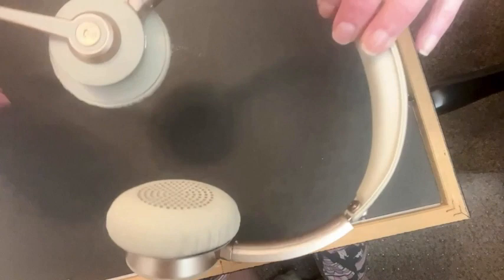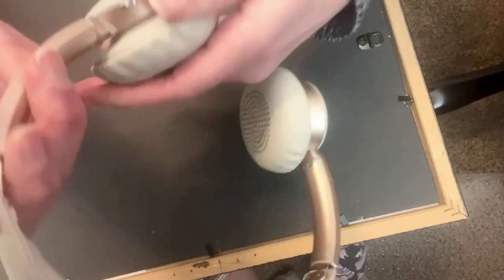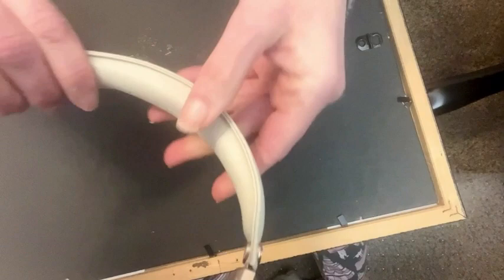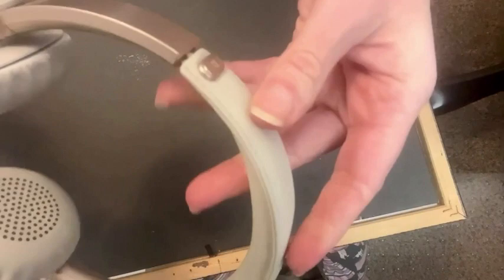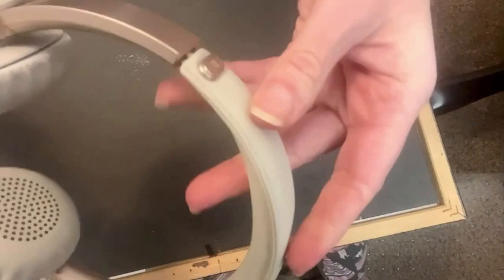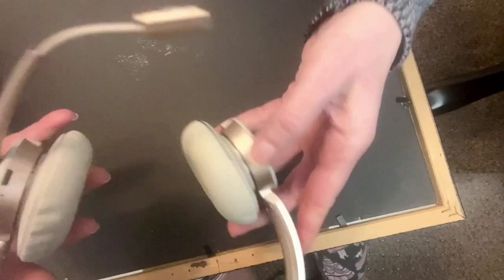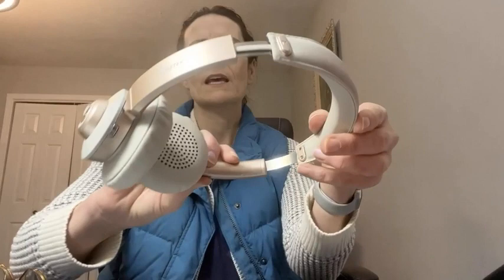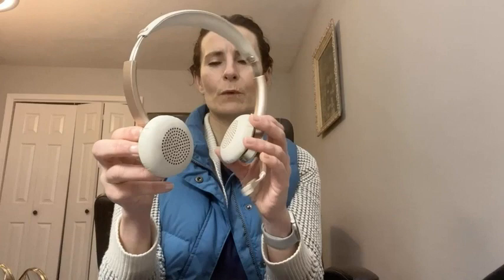Vonztek Bluetooth Headsets | Our Point Of View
(Commissionable Links)
Check Our New Website For Amazing Deals!

【Dual Connectivity Technology】-The wireless headset adopts an advanced Bluetooth chip, which is able to connect with two devices simultaneously. More convenient for you to switch between your devices. With up to 33feet/10m connectivity range and reach to 50feet/15m in open area.
【Long Battery Life】- The wireless headphones supports up to 26 hours of continuous playtime and more than 120 hours of standby time with only 2 hours of full charge time. Play easily with the buttons on the headset (volume +/-, pre/down/pause/play).
【Wide Compatibility】-The latest Bluetooth Technology ensures the Bluetooth headset is compatible easily with most laptops, cell phones, computers, tablets, and other Bluetooth devices. Ideal for your daily Work/Study/Gaming/Movie/Music/VoIP/Webinar/Online Meetings /Class/Home/Office/School/Classroom/Call Center.
【Noise Cancellation & Mute Function】-VONZTEK AI Noise-Canceling Tech Microphone can cancel up to 99.6% of background noise to guarantee your ultra-clear talk experience no matter where you are. With the mute key, you can click the mute button to easily turn the microphone ON/OFF during the calls.
【Light Weight & Comfort Earmuffs】-Adjustable leatherette headband, Soft leather ear cushions, and 270° rotatable microphone give you all-day comfort. The lightweight design of this Bluetooth headphone with only 120g/4.5oz weight, reduces the pressure on your head. VONZTEK offers 12-MONTH warranty.